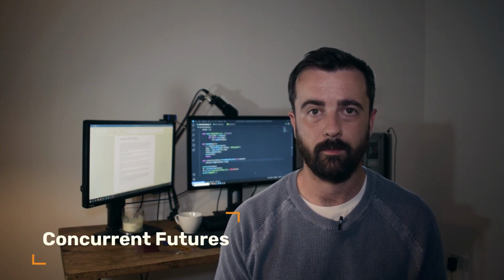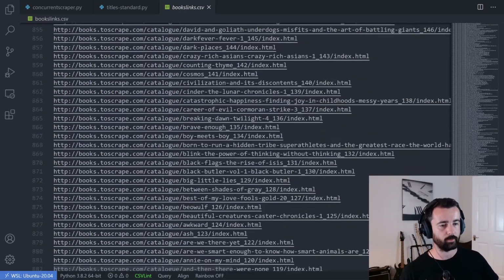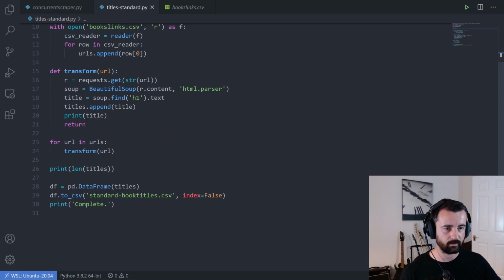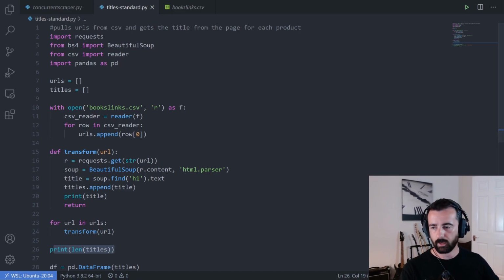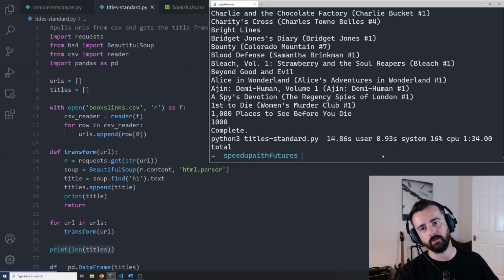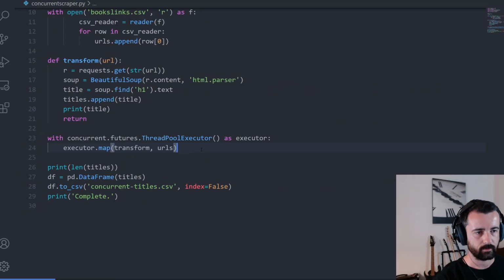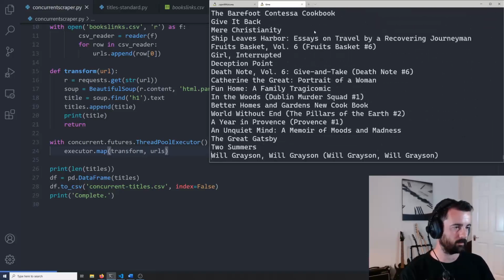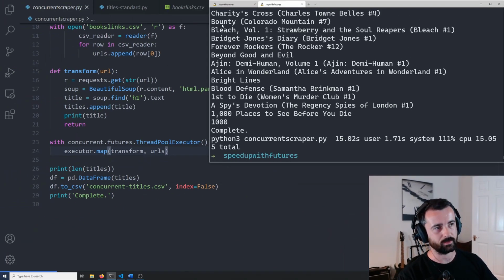PARALLEL and CONCURRENCY in Python for FAST Web Scraping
In this video I demo how using concurrent futures could help you speed up your web scraping scripts. I will show you how long it takes to scrape 1000 urls with and without concurrent futures and compare the times taken, with just a few lines of code.

27" monitor
24" monitor (vertical)
dual monitor arm
gfx card